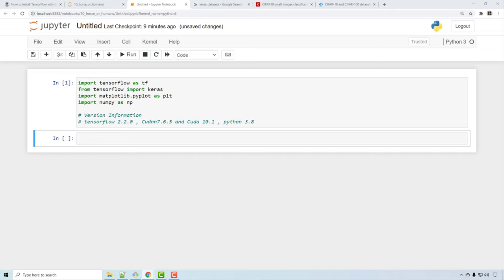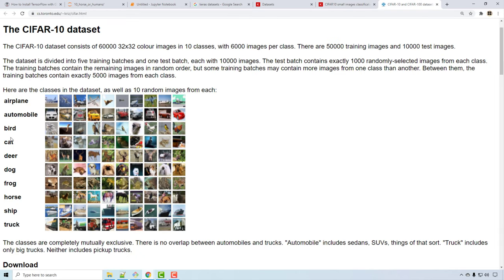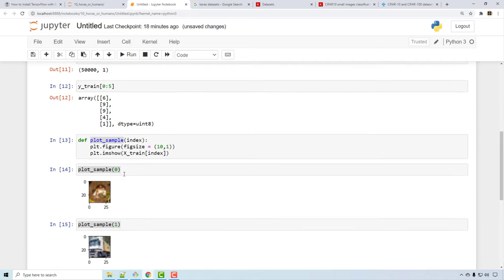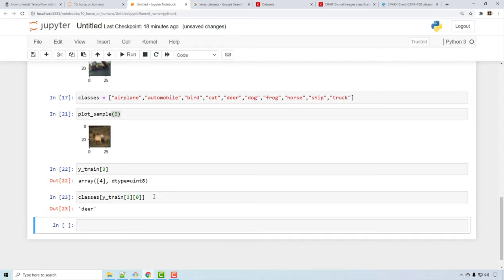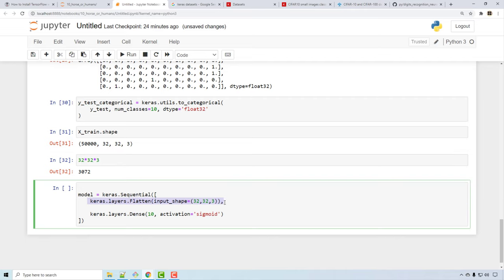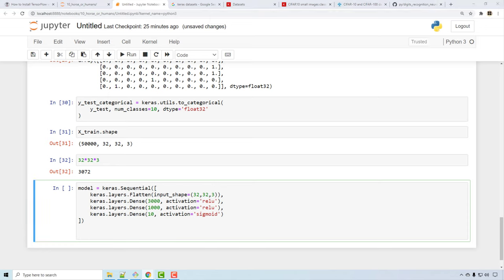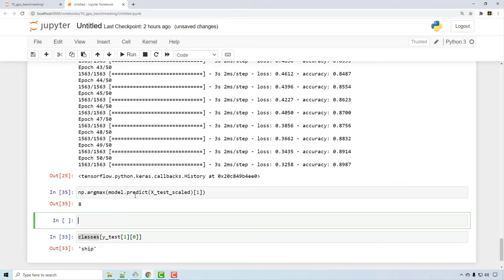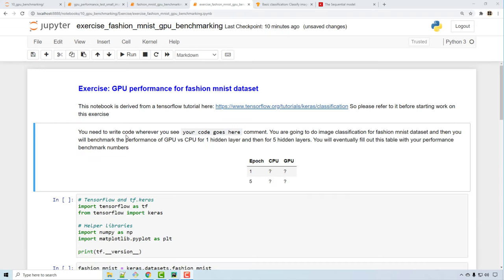GPU bench-marking with image classification | Deep Learning Tutorial 17 (Tensorflow2.0, Python)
This video shows performance comparison of using a CPU vs NVIDIA TITAN RTX GPU for deep learning. We are using 60000 small images for classification. These images can be  classified in one of the 10 categories below,
classes = ["airplane","automobile","bird","cat","deer","dog","frog","horse","ship","truck"]
We will use simple artificial neural network (we are not using CNN, usually CNN is preferred for image classification but since we have not covered that in our deep learning playlist so far we will be happy with simple ANN that still gives pretty high accuracy).